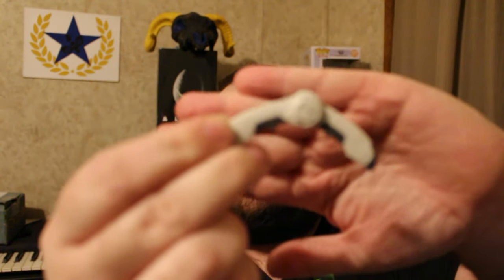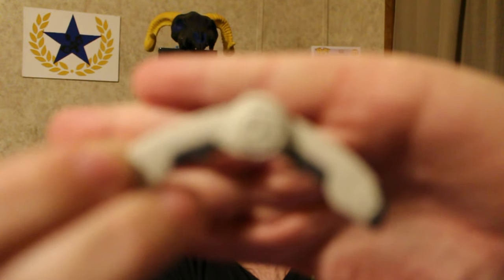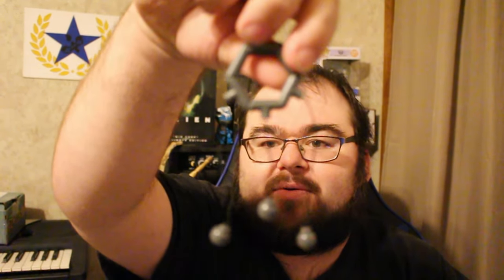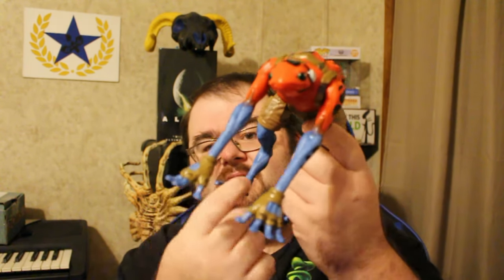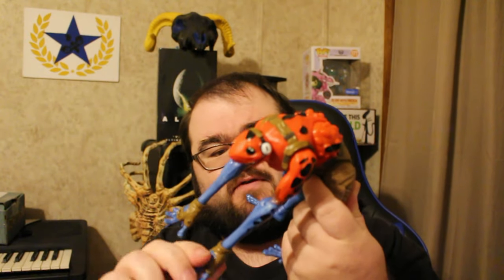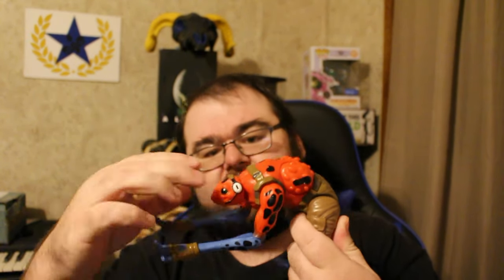Alter Nation Phase 1 Unboxing and Review (Outside The Box Ep. 110)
Today Aaron reviews the complete first phase of Panda Mony's Alter Nation series!